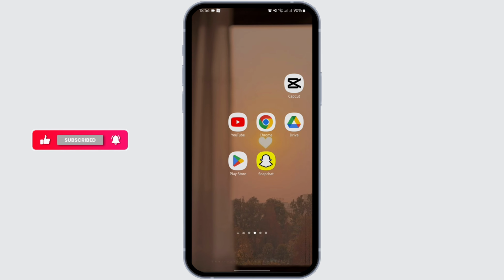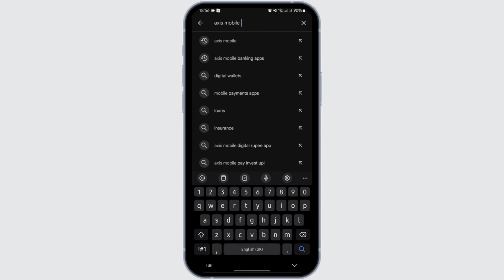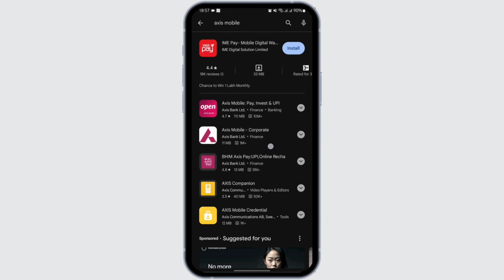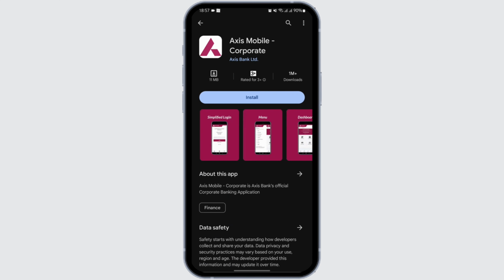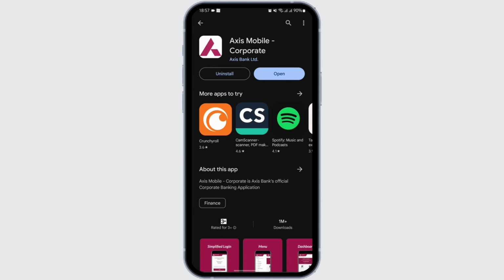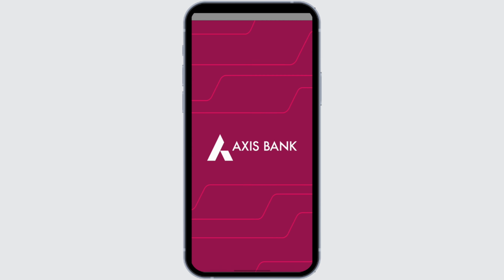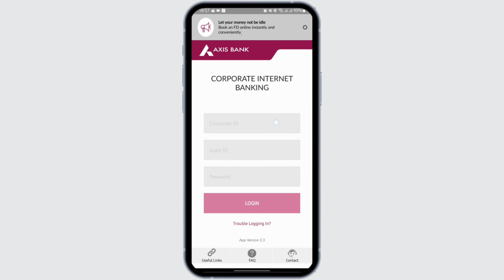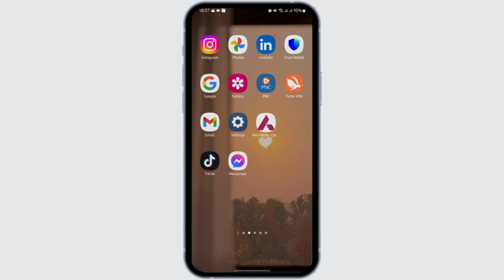How To Download And Install Axis Bank Mobile App (2024)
In this tutorial, we'll provide you with a step-by-step guide on how to download and install the Axis Bank mobile app from the Google Play Store or Apple App Store, ensuring you have convenient access to your banking services anytime, anywhere.

👋 Welcome to Official Help Desk! In this video tutorial, we'll guide you through the process of downloading and installing the Axis Bank mobile app in the year 2024. Whether you're a customer of Axis Bank or looking to explore their banking services on your mobile device, this tutorial is perfect for you.

Topic We will Cover:
- Why downloading the Axis Bank mobile app offers convenience and accessibility for banking on the go.
- Step-by-step instructions for downloading and installing the app on Android and iOS devices.
- Tips for optimizing your experience with the Axis Bank mobile app, including setting up account access and exploring available features.

🔗 If you have any questions or need further assistance with downloading and installing the Axis Bank mobile app, feel free to leave a comment below, and we'll do our best to assist you. Don't forget to like the video if you found it helpful, and share it with friends or family who might also benefit from banking on their mobile devices with Axis Bank in 2024.

📱 Timestamps:

0:00 - Introduction
0:05 - How To Download And Install Axis Bank Mobile App
0:15 - Step-by-Step Installation Process